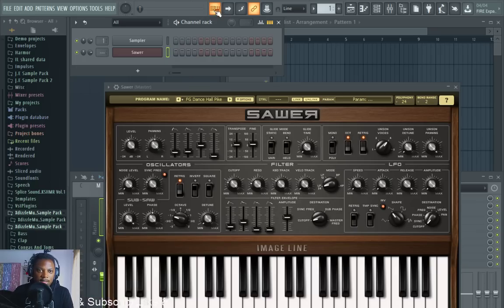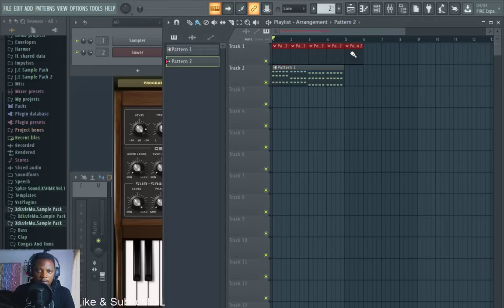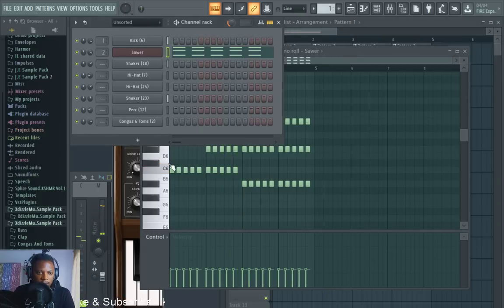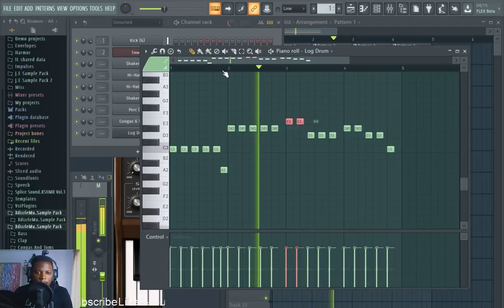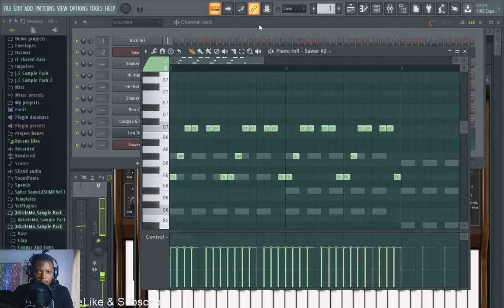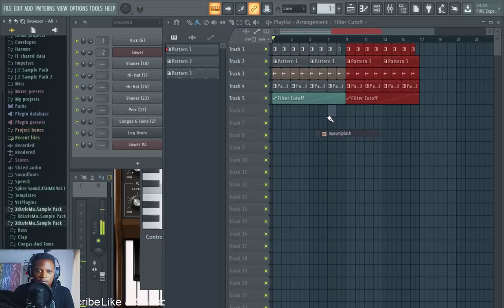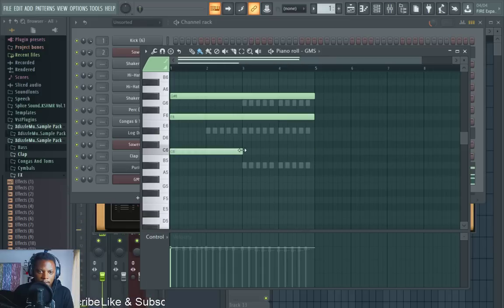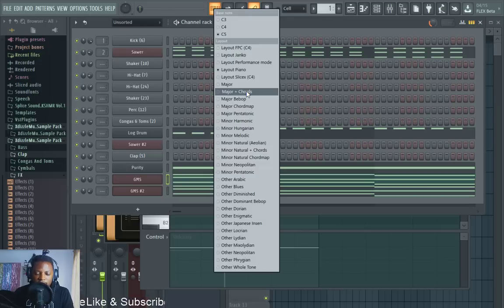How to Make DeepHouse in FL Studio ||Chord Hack